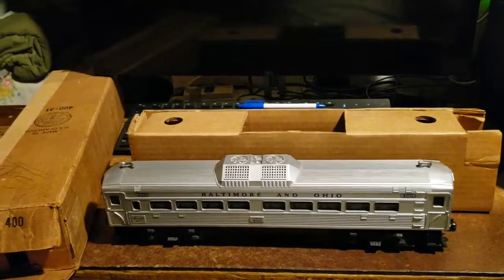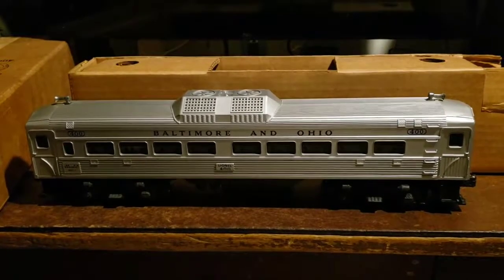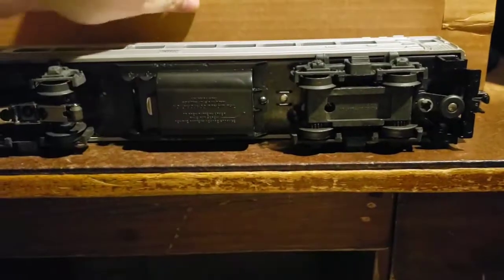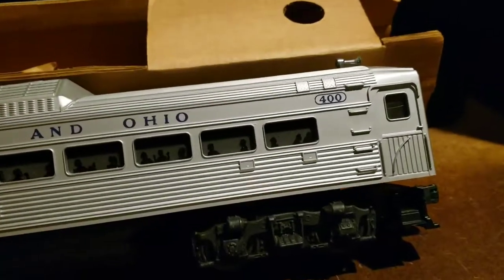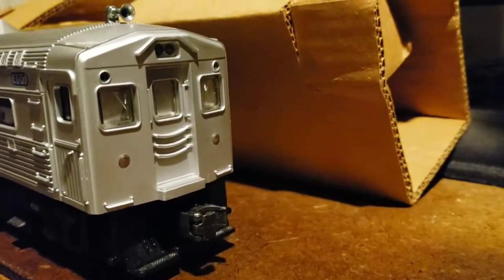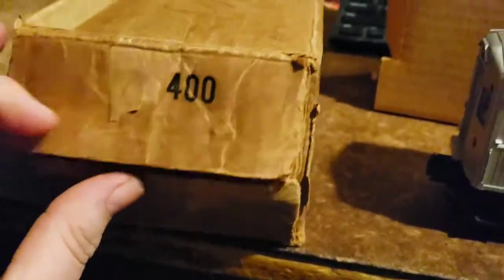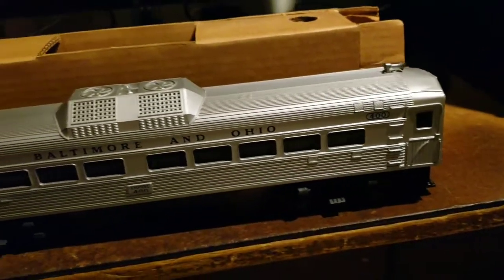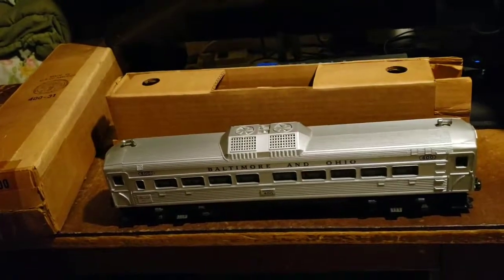ET Lionel Postwar Trains Review No. 400 Baltimore & Ohio Budd Car (1956-58) #11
The Lionel Baltimore & Ohio Budd Unit No. 400 was available from 1956 until 1958. This engine would be painted SILVER with BLUE heat-stamped lettering and "BUDD RDC-1" adhesives. There was an ornamental horn at each end that has power unit trucks with operating magnetic couplers. Lighted by three lamps that showed off the silhouetted window strips and lighted both headlights, this engine came with two axle Magnetraction, and a three position directional unit that controlled the single vertical worm drive motor, and an on board horn that used a battery. There are no variations.

All of the Lionel Budd units will run on O and 027 Gauge track.